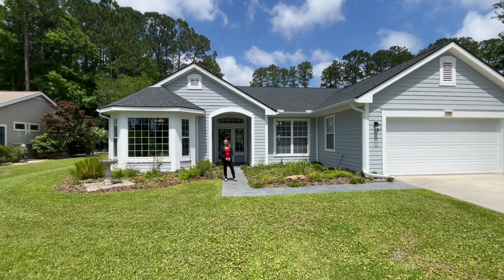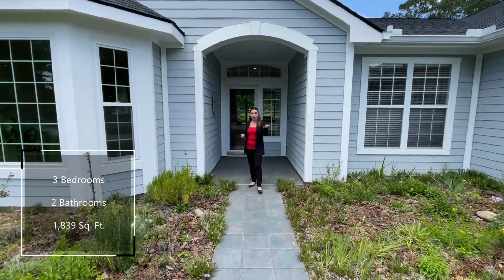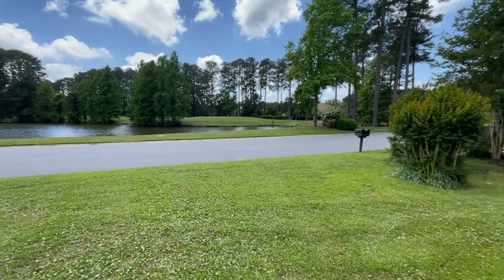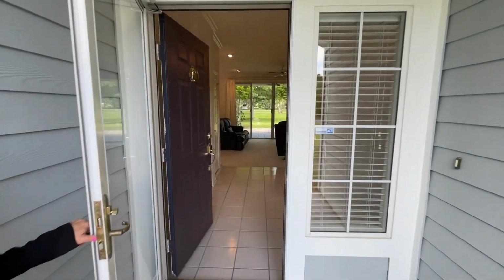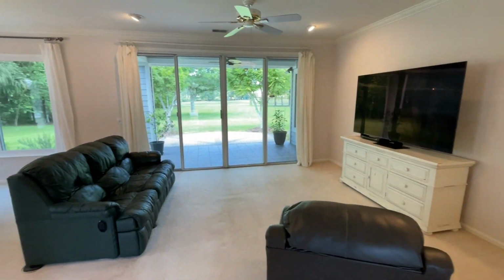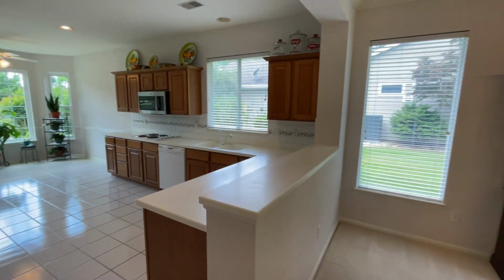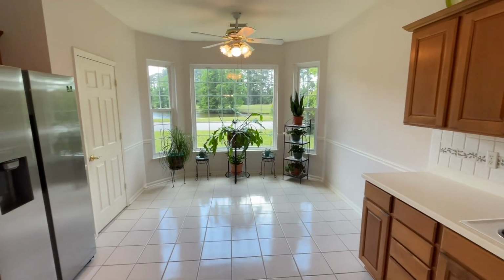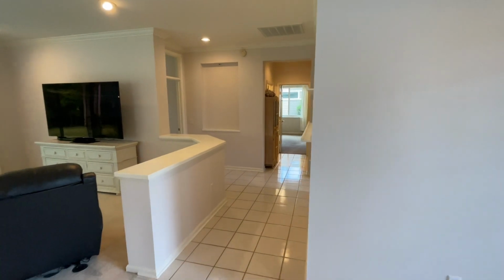172 Colonel Thomas Heyward, Bluffton, SC, Sun City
Welcome to this charming Sun City home, set on a premium lot with stunning views of the golf course. The covered back porch offers the perfect spot to relax and enjoy the tranquil scenery, whether it's for a morning coffee or a sunset cocktail. The serene environment makes it a wonderful retreat from the hustle and bustle of everyday life.

The home's open floor plan connects the living, dining, and kitchen areas, creating a bright and spacious ambiance. With three comfortable bedrooms and two full baths, there's plenty of room for family or guests. The kitchen features an eat-in area overlooking a peaceful lagoon, providing a scenic backdrop for meals and gatherings. Natural light floods the space, enhancing the inviting atmosphere.

Recent updates ensure low-maintenance living, with a new roof, a new HVAC system, and some new windows. The freshly painted Hardiplank siding eliminates the need for stucco-related upkeep. Inside, crown molding and recessed lighting add a touch of elegance, making this home both stylish and practical.

Conveniently located near the main gate and Town Square, you're just minutes away from all the amenities Sun City has to offer, including golf, fitness centers, and community events. A washer and dryer are included, adding to the home's convenience.